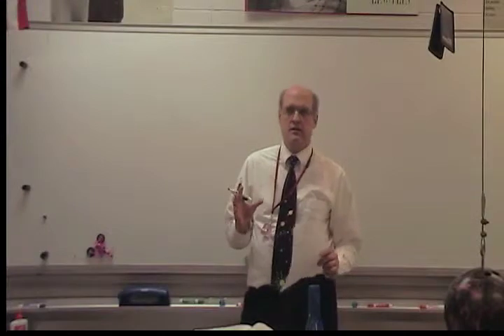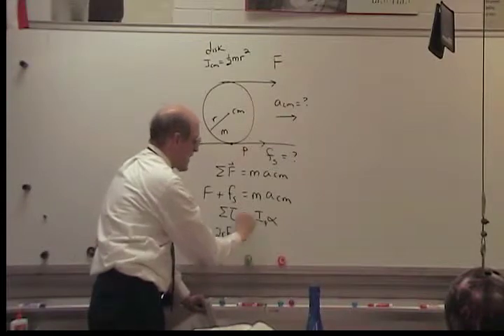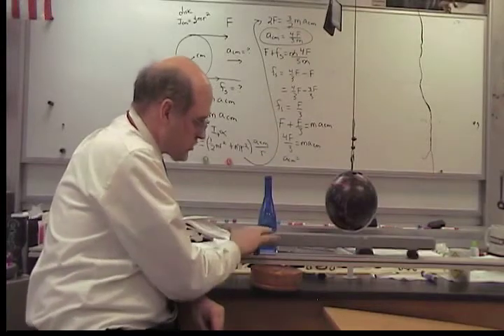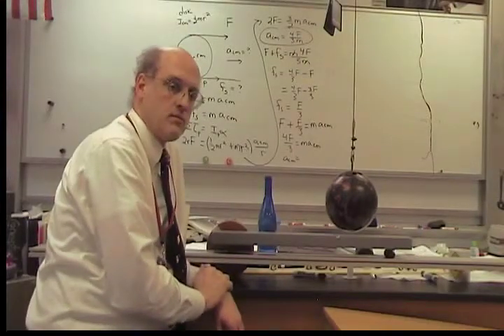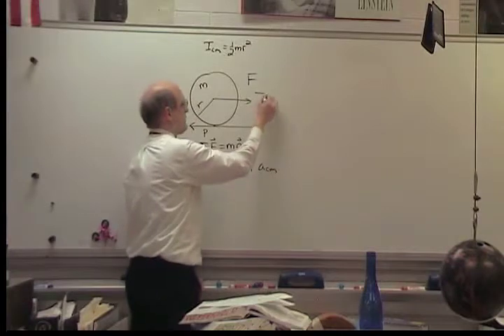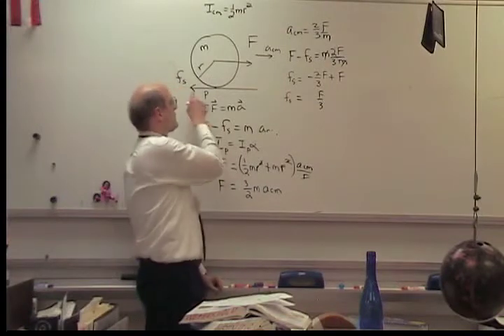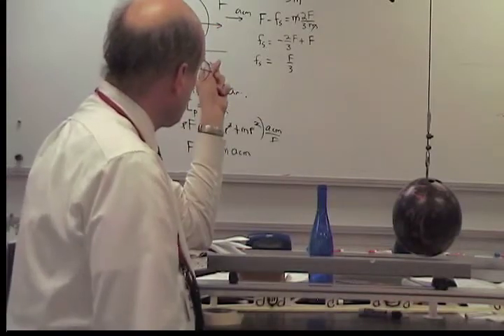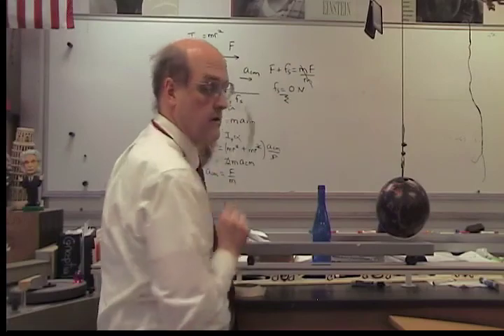Essential Rolling Problems Solved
rolling problems involving disks and hoops